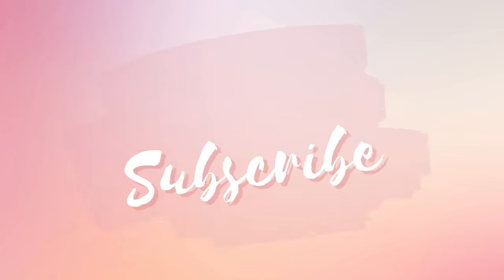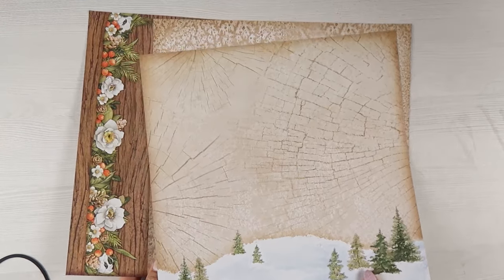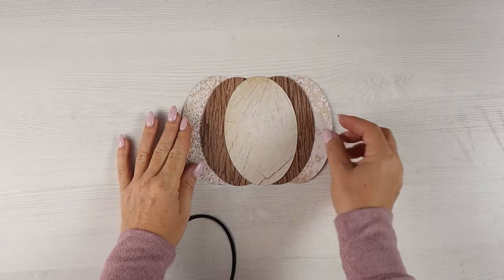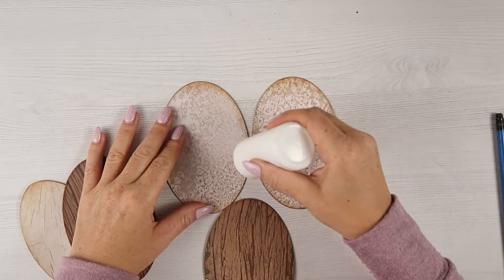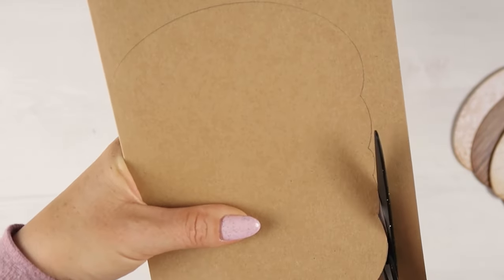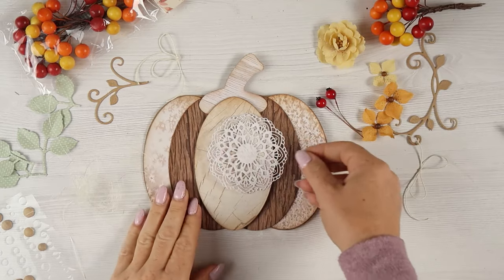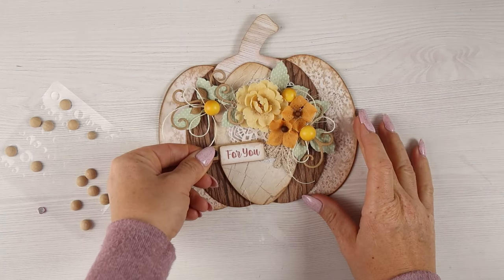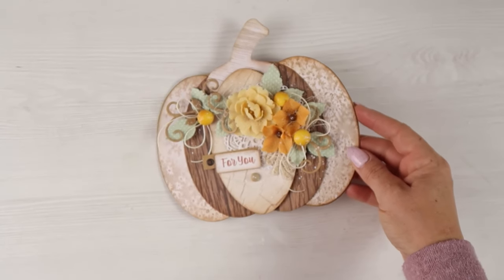Pumpkin Shaped Card out of Oval Cutiing Dies TUTORIAL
I am beyond excited to share my newest tutorial with all of you! In this video, I'll be showing you how to create a stunning autumn-themed greeting card in the shape of a pumpkin using oval cutting dies.
This tutorial is perfect for both beginners and seasoned crafters, as I explain every step in detail, ensuring you can easily recreate this gorgeous card.
You'll also learn some fun techniques to add dimension and embellishments, making your pumpkin card truly stand out.
Products used:
Stamperia Winter Valley 12x12 Papers:
(Amazon UK)